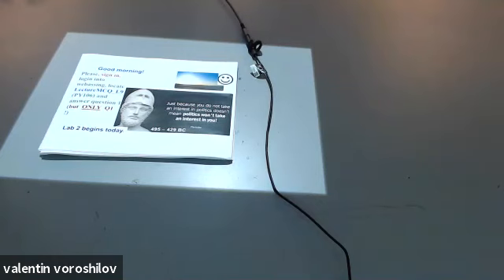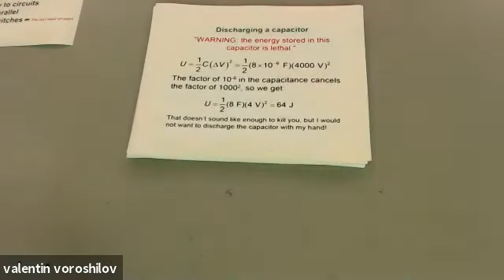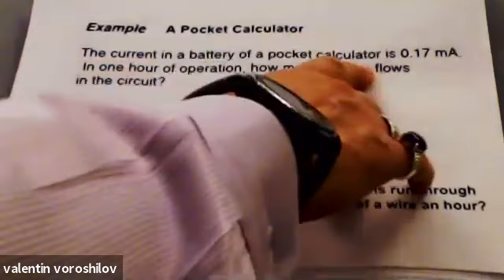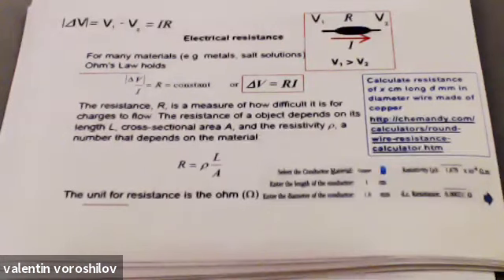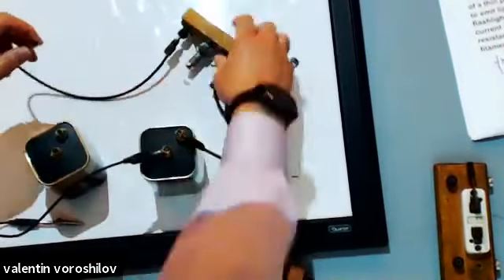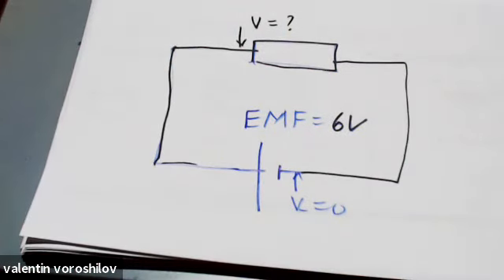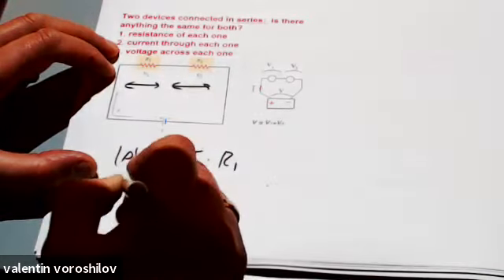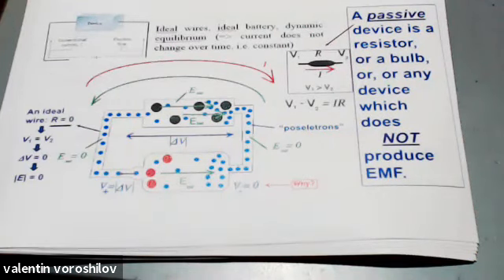PY106 L8 Zoom version